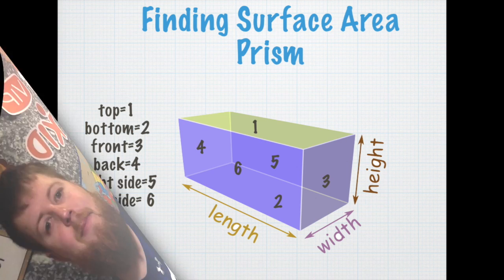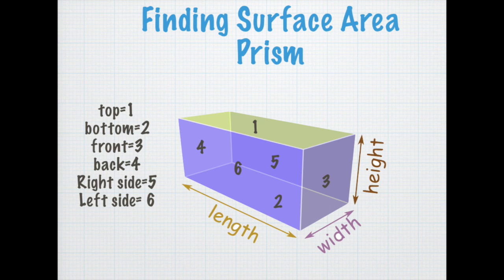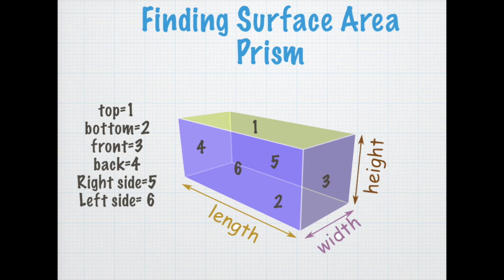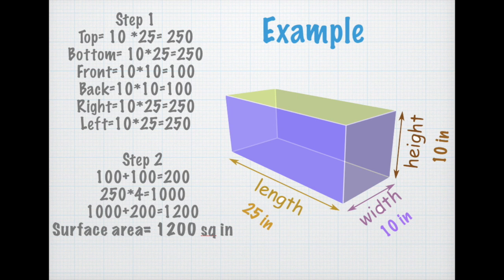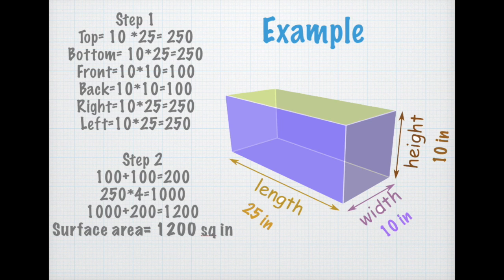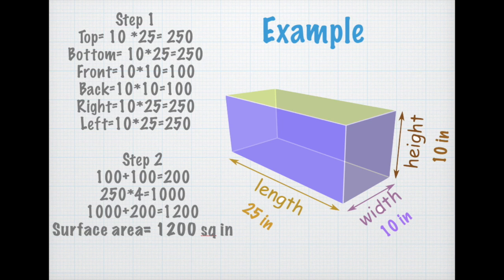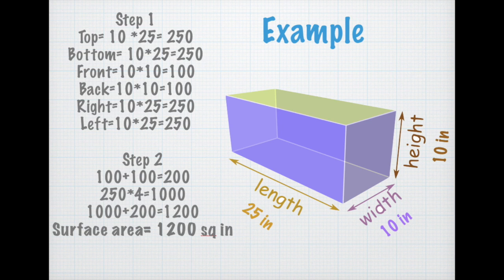Surface Area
This video is about Surface Area